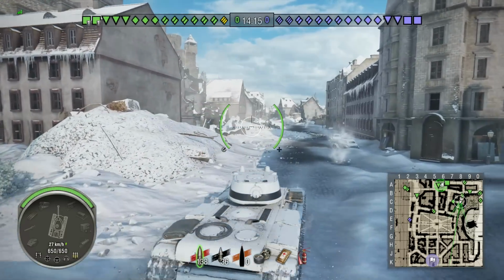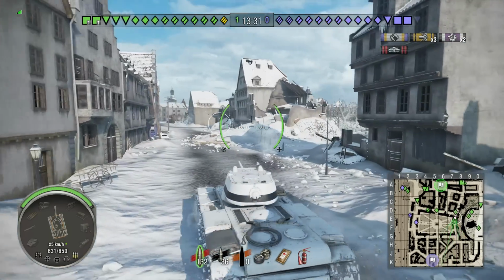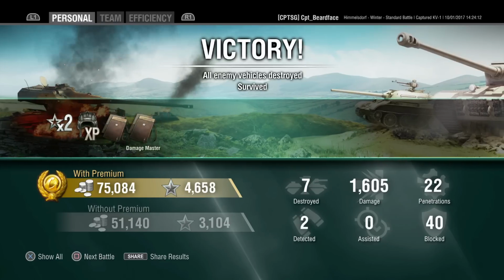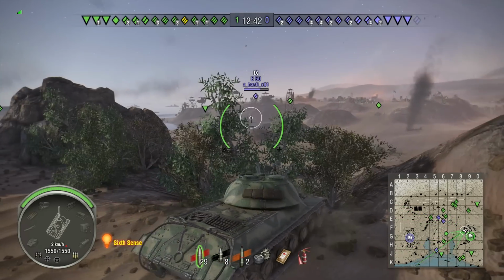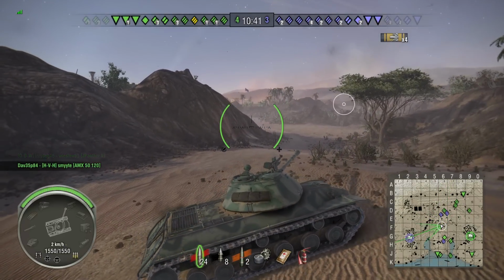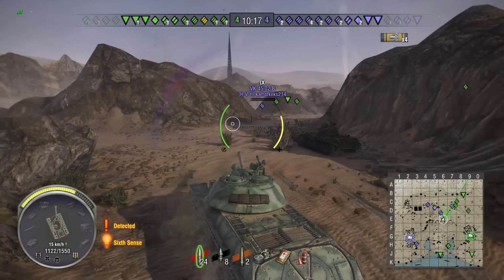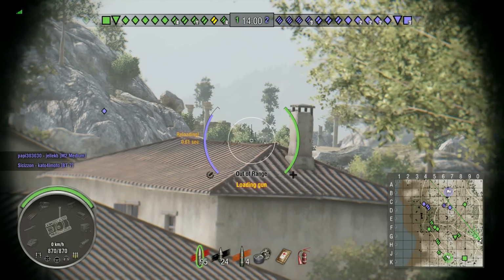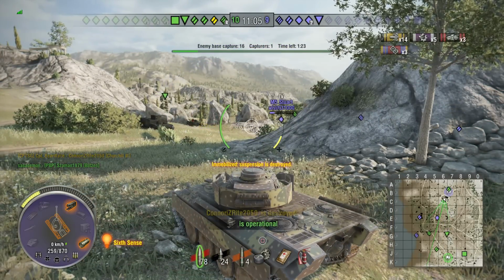World of Tanks - Random Destruction 58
In this episode I show how tough the Captured KV-1 is in its natural habitat, top tier in a city, then I'm bottom tier in the 110, but will I come out on top, and finally, I show why the Pz. V/VI is nicknamed the 'Ram Panzer'.